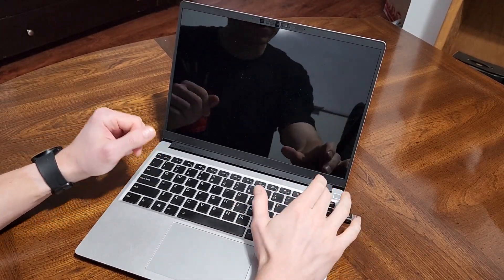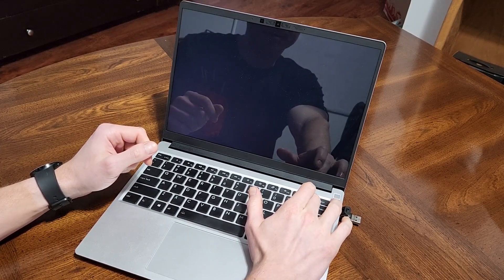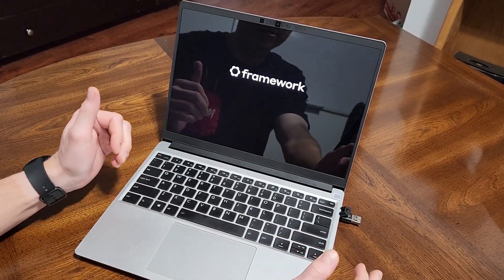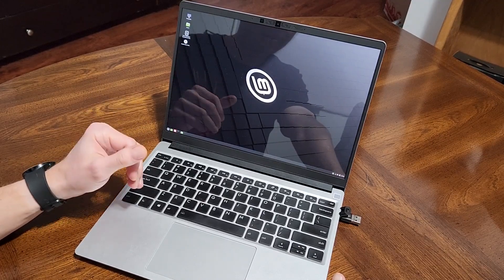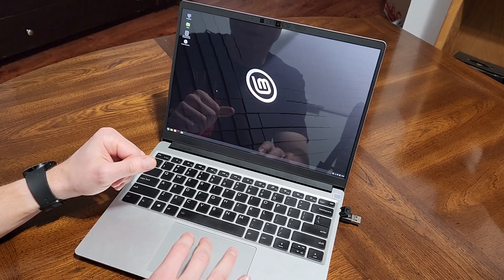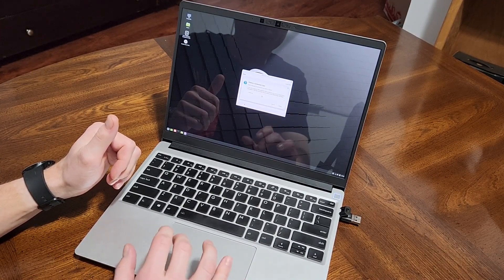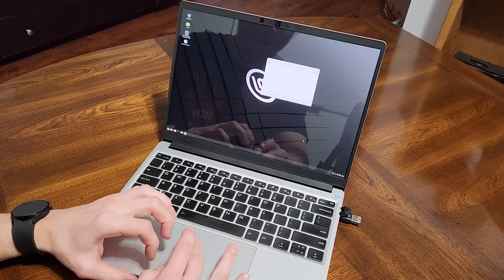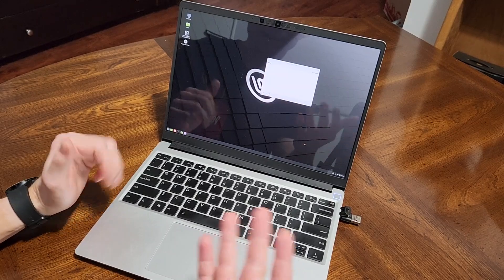Linux Mint with Cinnamon Desktop on the Framework Laptop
This is a quick showcase of the liveboot Linux Mint environment on the Framework Laptop

When doing a full install of Linux Mint with Mate I experienced the following issues:
- two finger touchpad scroll was not working after basic troubleshooting
- dual monitors would not detect properly despite using multiple ports/docking stations

During the video you will clearly see that Linux Mint Cinnamon has issues detecting the Wi-Fi card(AX210) but this may possibly be resolved manually after some troubleshooting